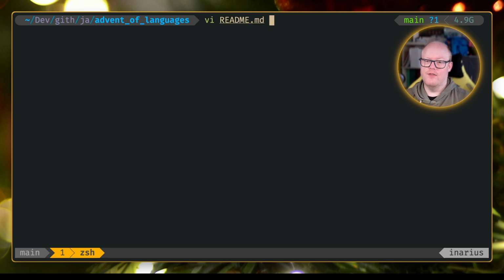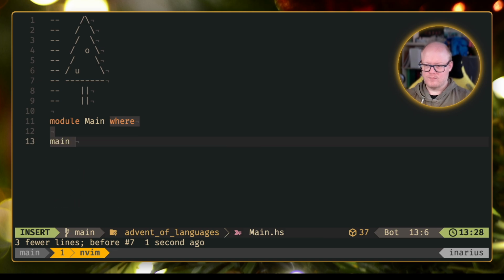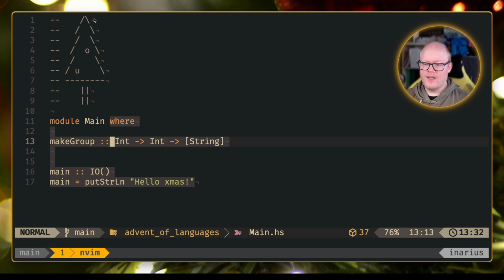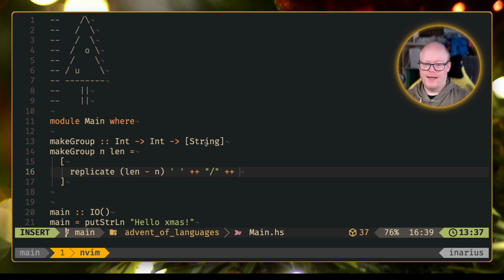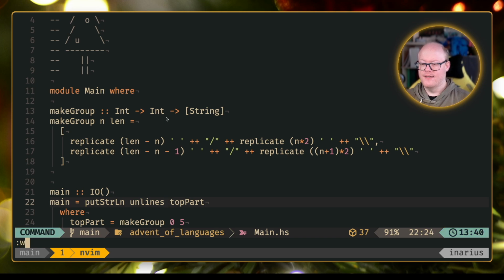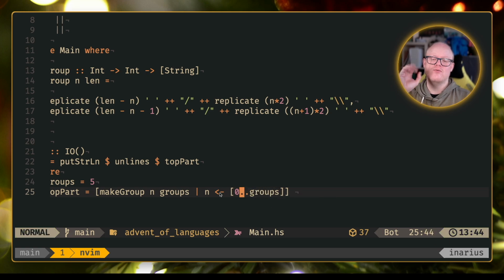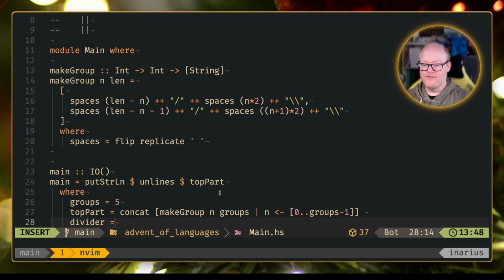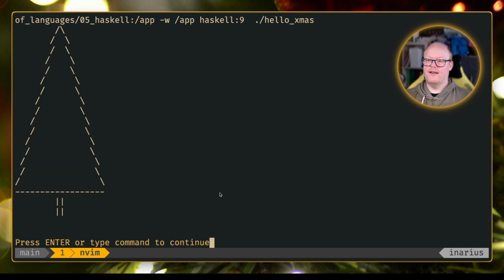When Functional Programming Meets Christmas 🎄 Pure Haskell Magic | Advent of Languages Day 5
🎄 Advent of Languages: Coding Christmas Trees in Haskell | Day 5

Building a Christmas tree with pure functions - because side effects are just not festive enough! 🎄